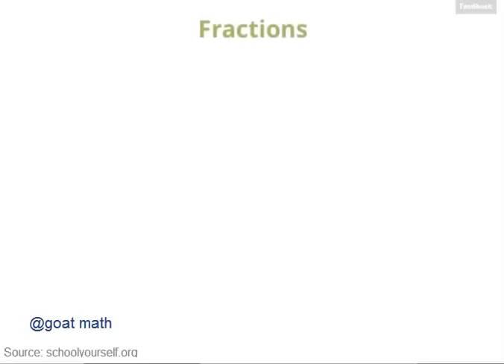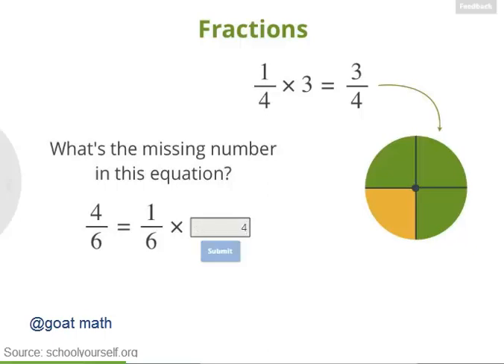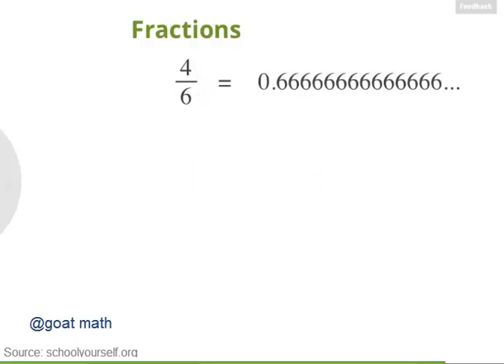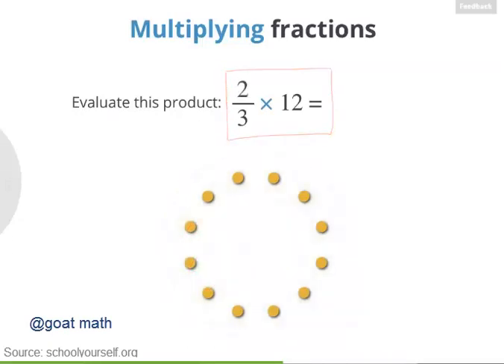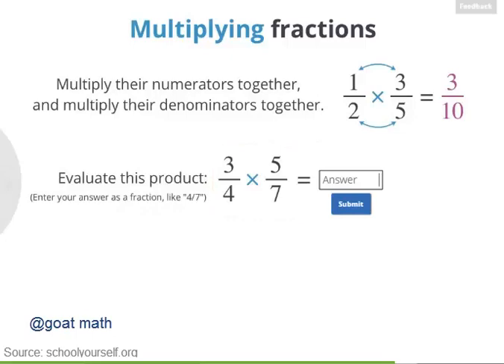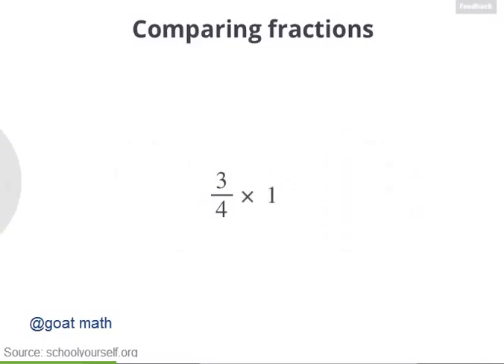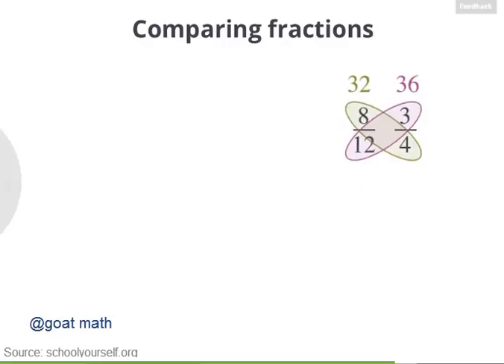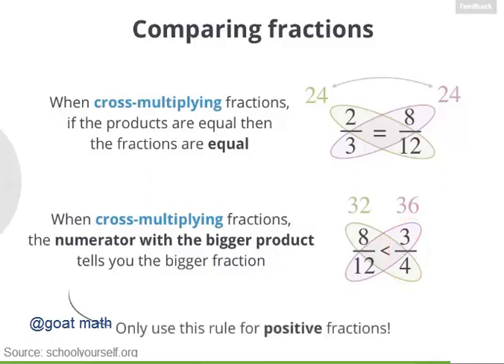Algebra I – Fractions – Part 01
Draw and compare fractions, and convert to decimals.
Numerator is the number above the division line in a fraction. The number below the division line in a fraction is called denominator.
Learn the trick in Multiplying Fractions lesson. Multiplying fractions by multiply their numerators together and then multiply their denominators together.
How can we know the fractions are equal or which one is bigger/smaller? If the products of cross-multiplying fractions are equal then fractions are equal. When cross-multiplying fractions, the numerator with the bigger product tells you the bigger fraction (this rule applies for positive fraction only, in negative fraction might not work well).